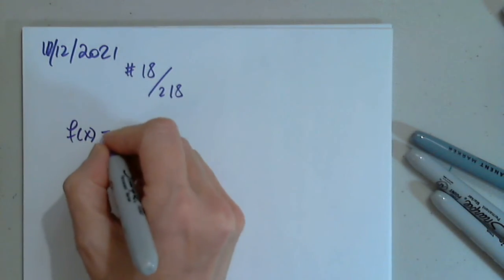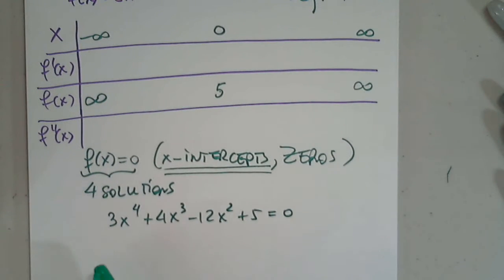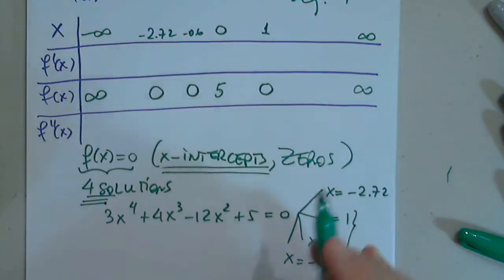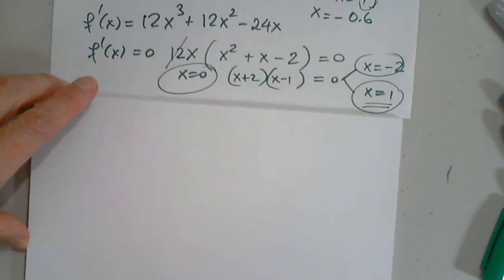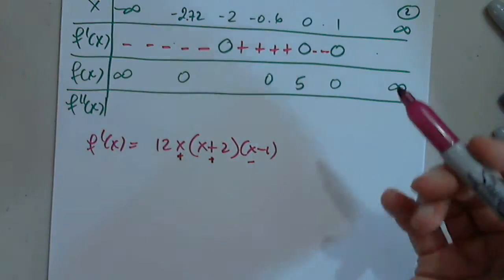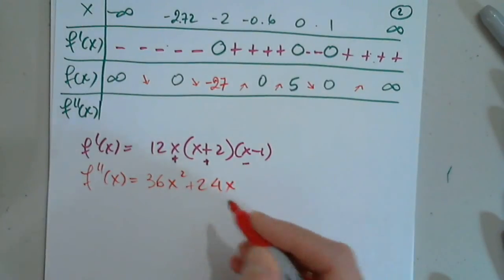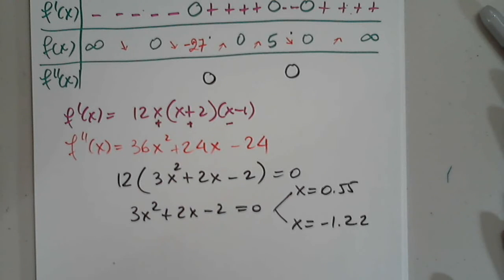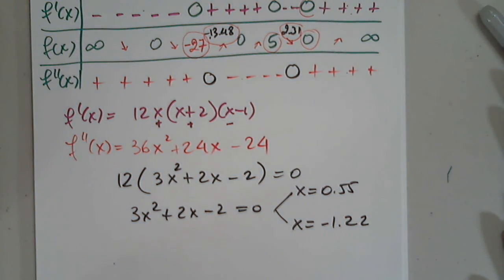MAT 230 SECTIONS 2.3 - 2.4 PART 1 OCTOBER 12